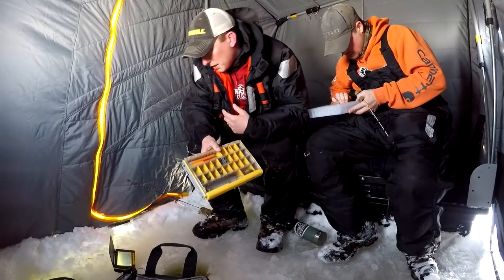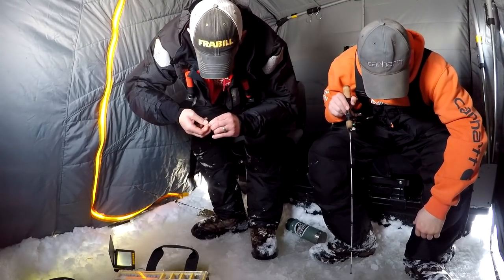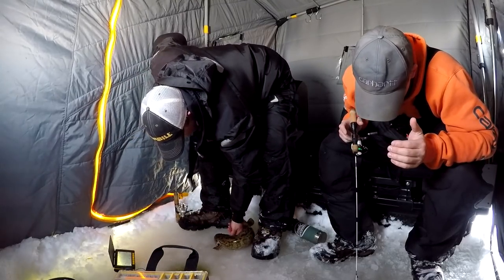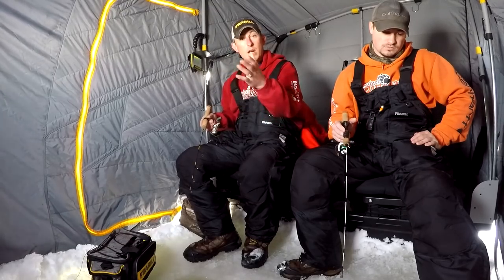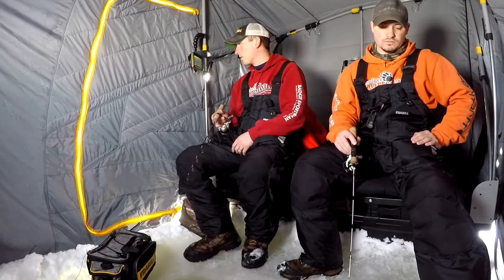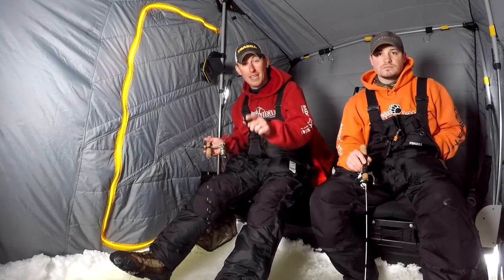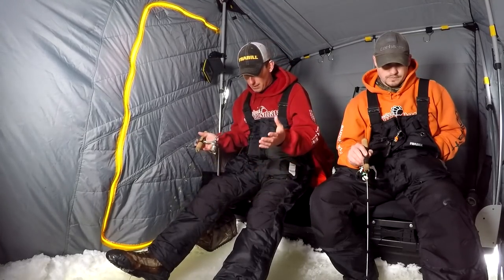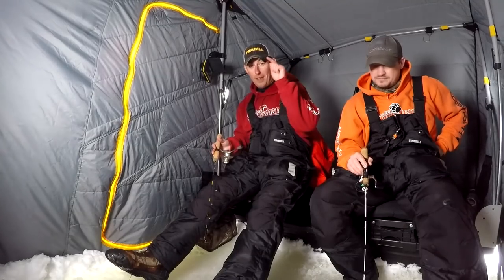2020 Burbot / Eelpout Ice Fishing with Underwater Camera!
Each year on Lake Winnebago, we are given a small window to actually target the system's Burbot, Eelpout, Lawyers, Ling... whatever you want to call them!

During this week to two week time period, usually in mid-February, the fish flock to rocky structures throughout the lake for their yearly spawning ritual.  After their mission has been accomplished, they slide right back into the murky depths of the system, rarely to be caught the rest of the year.

While these are technically considered a "rough fish" on our system, I can't stress it enough to only take a few for a yearly meal, not to mention I have found their meat to not like the freezer that much. I personally treat these as a game fish and would like to see a stronger population on our system.

Hope you enjoy the small glimpse into the fun times we had! Tight Lines. Stay Dry. - Kyle